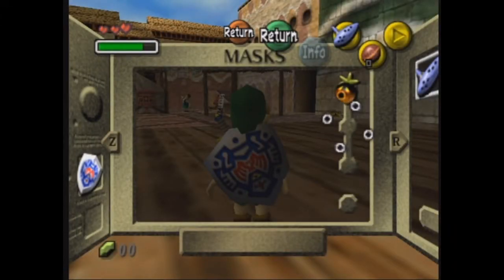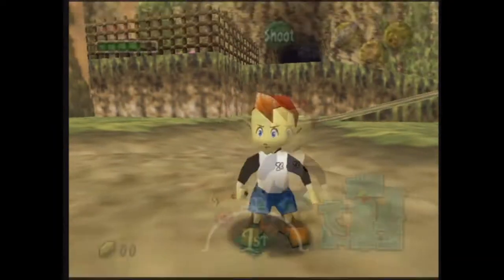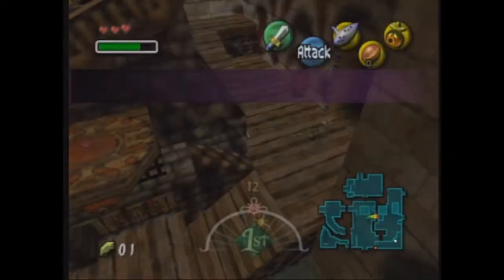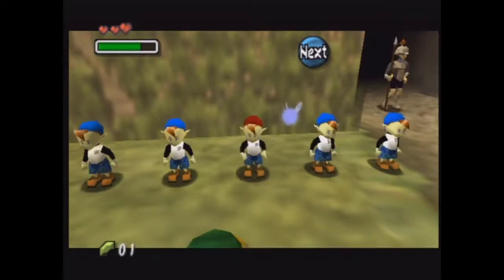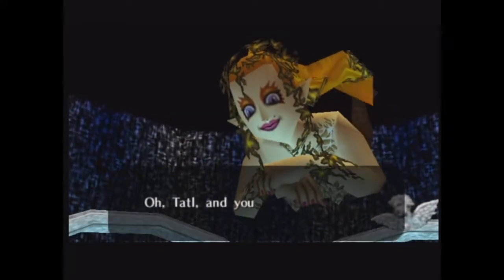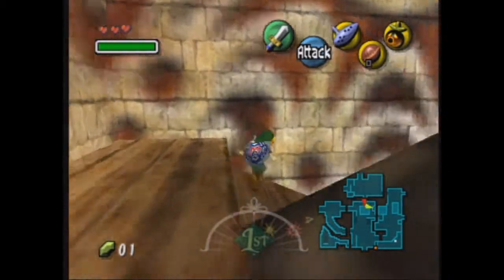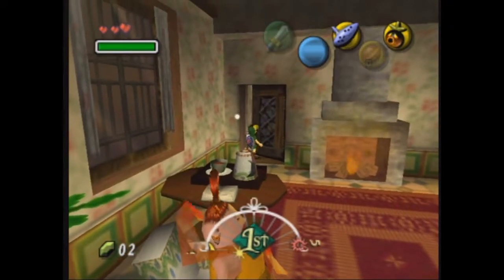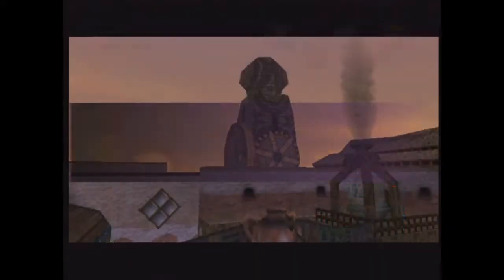Let's Play | Zelda: Majora's Mask- Part 3: Bomber's Notebook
I try to get the Bomber's Notebook, which is essential for collecting all the masks, and grab a few other masks while I'm at it before going out on my journey.